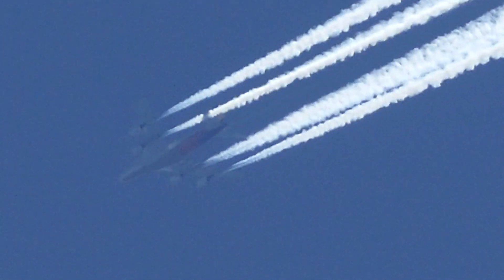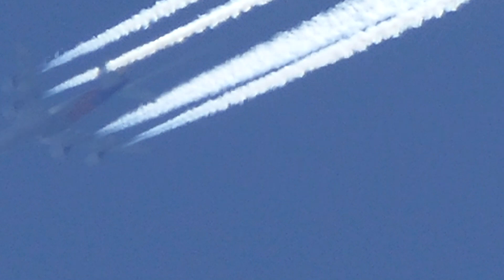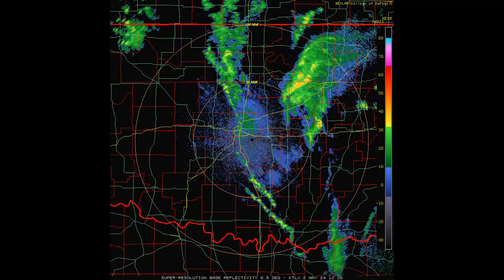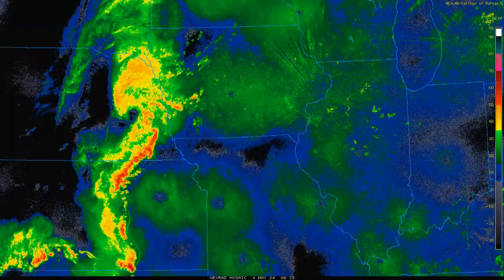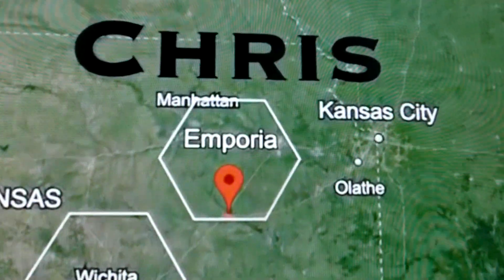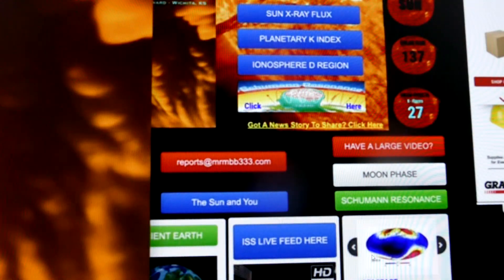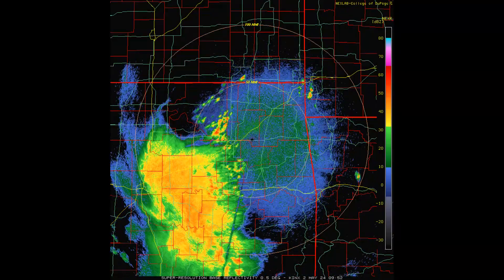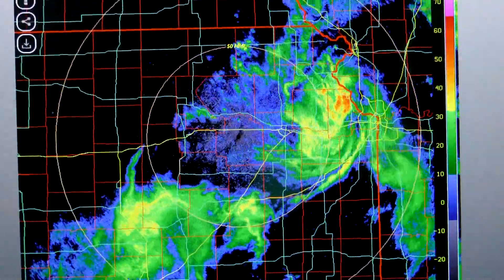Weather Warfare for May 2024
At least 17 tornadoes were reported in seven states overnight into Tuesday morning.

The twisters were reported in Iowa, Nebraska, Kansas, Oklahoma, Missouri, Tennessee and South Dakota.